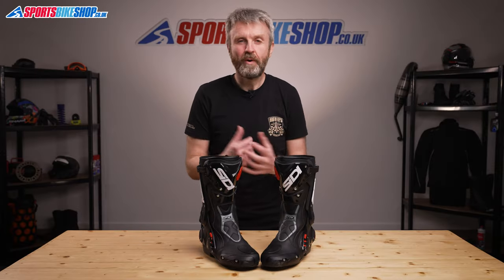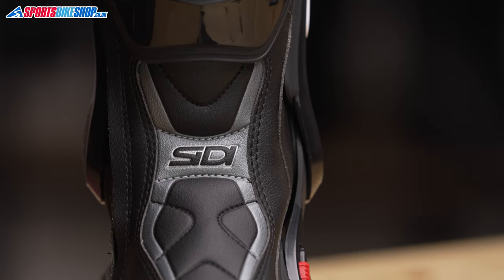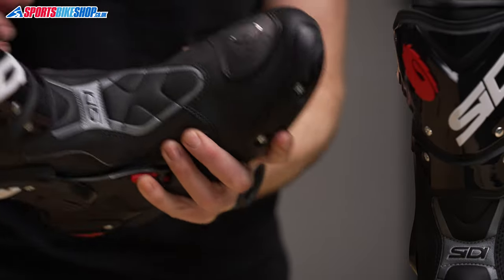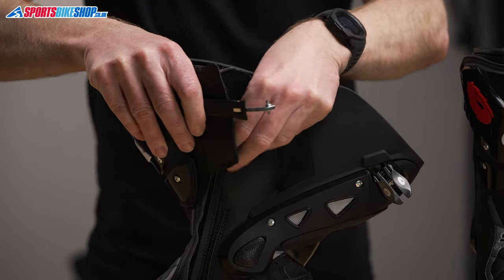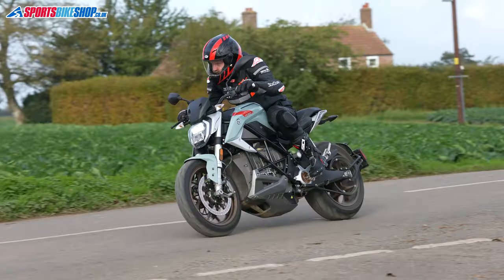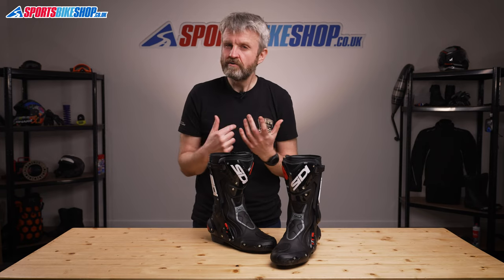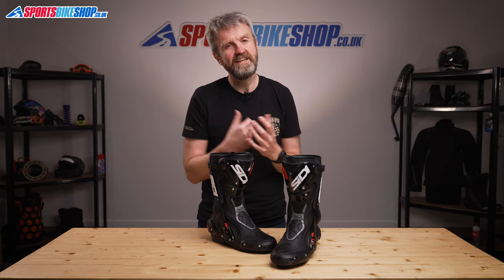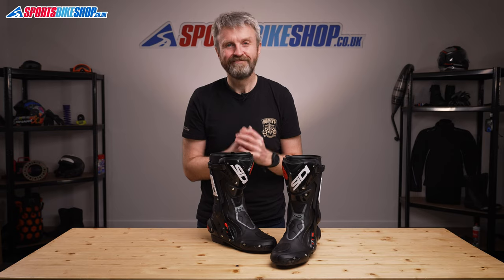Sidi ST motorcycle boots review - Sportsbikeshop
Sidi’s sporty boots offer a stack of protection and  are hugely popular, especially with riders who own a whopping pair of calves. Find out what’s made them go down so well over many years by watching our video.